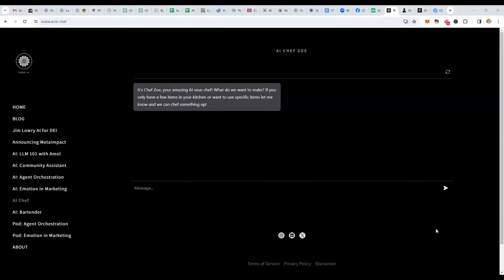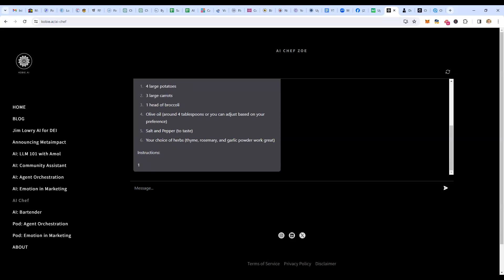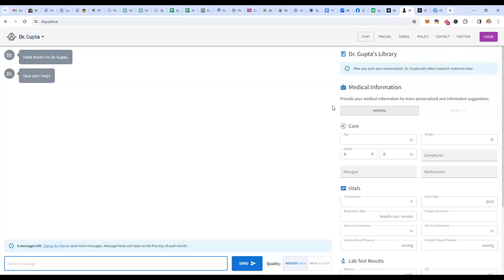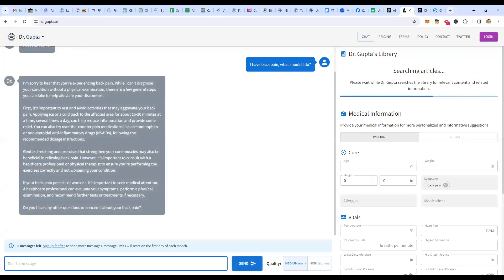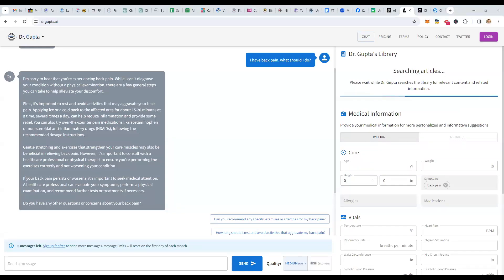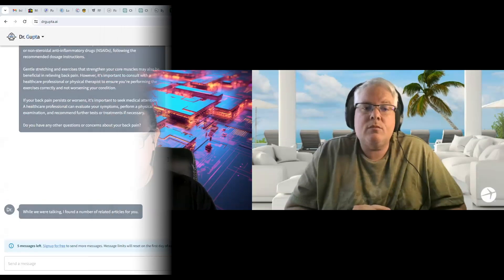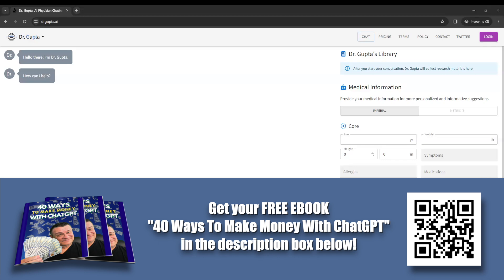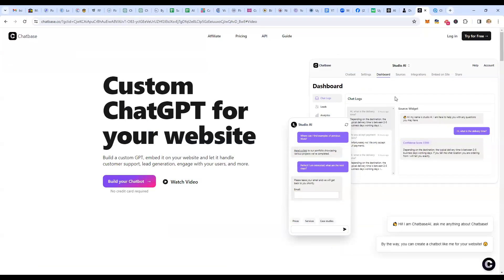Make THOUSANDS Installing AI ChatBots On Websites!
Make Money Online
Make Money Online With AI

🚀 Dive into the world of AI-powered websites in this eye-opening episode!

We're exploring how to implement AI, specifically ChatGPT, on websites to revolutionize customer interaction and lead generation. 🤖💡

🔥 Watch as we showcase case studies and tools that allow you to embed custom ChatGPT into your site, transforming it into an interactive, value-adding platform.

Whether you're a fan of AI Chef Zoey or Dr. Gupta, learn how to make AI work for you!